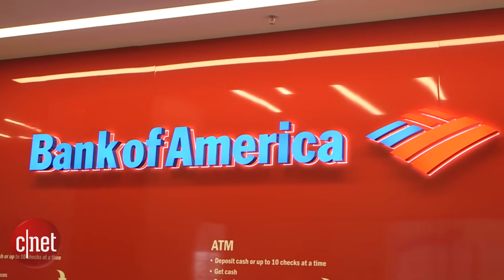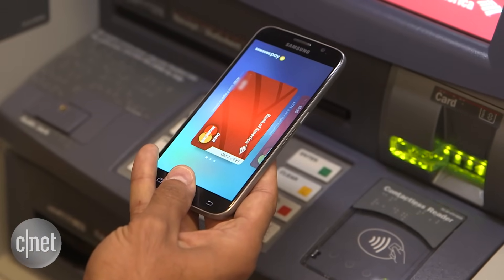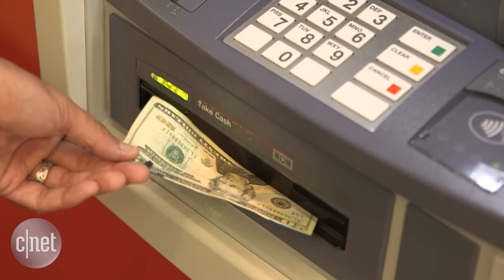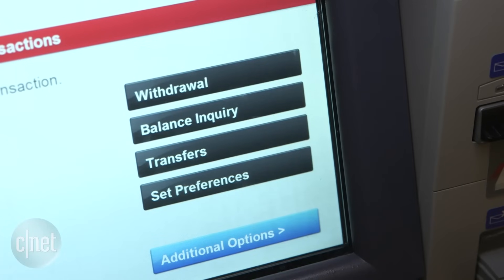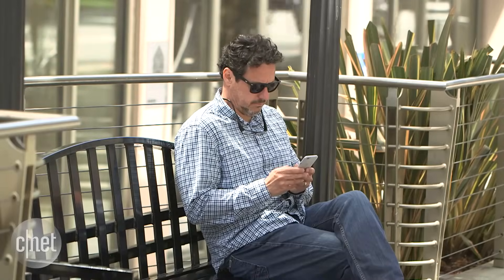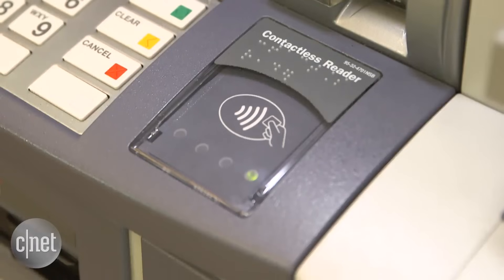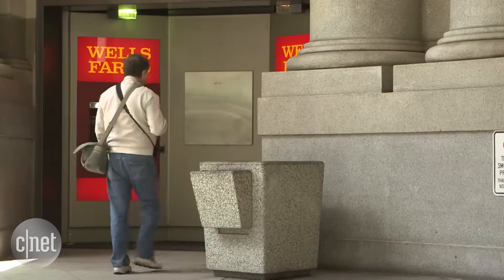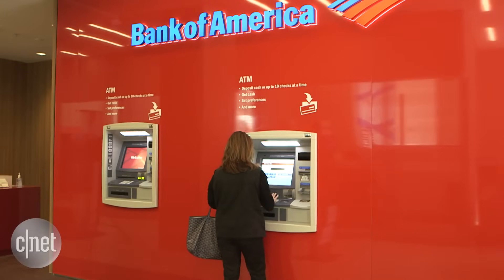Use your phone instead of a card at the ATM (CNET News)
Bank of America will roll out thousands of so-called cardless ATMs across the US that let you withdraw cash using a phone. The tap and go functionality works with major digital wallets like Android, Apple and Samsung Pay.